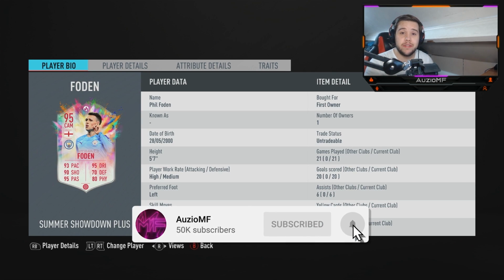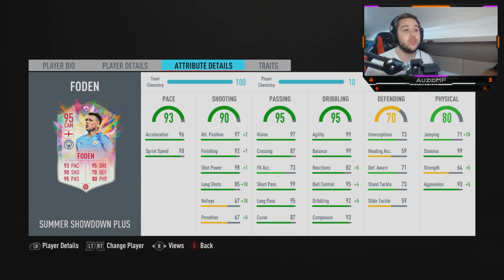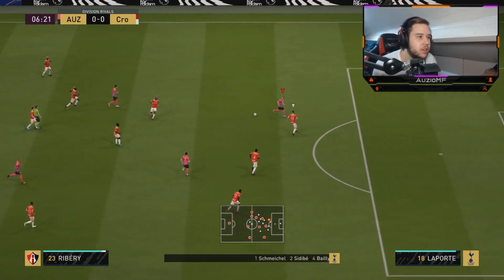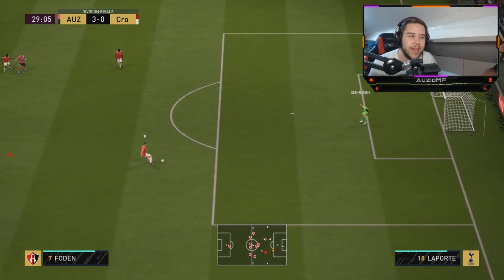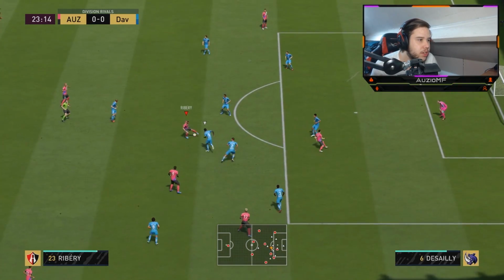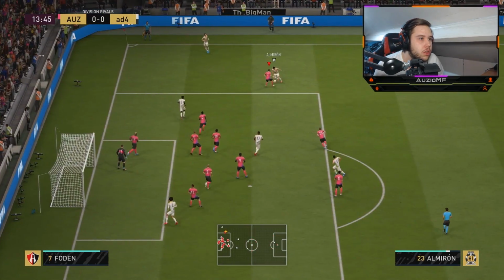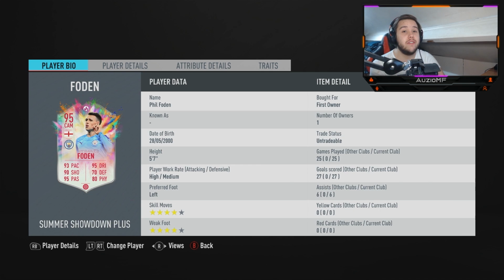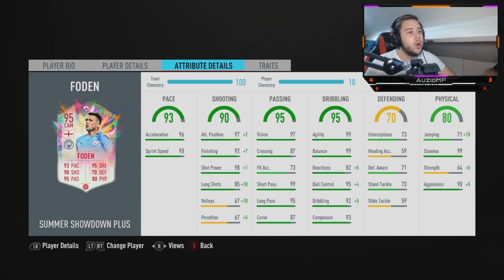+3 UPGRADE! 🥳 95 SUMMER HEAT FODEN PLAYER REVIEW! - FIFA 20 Ultimate Team